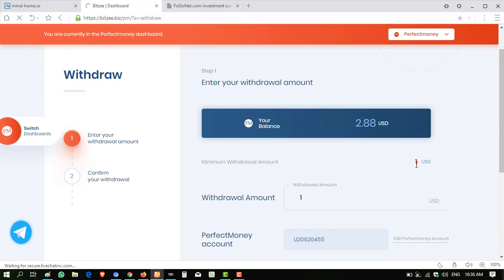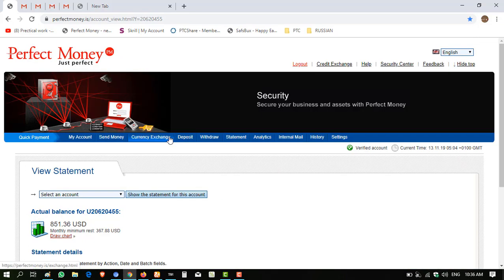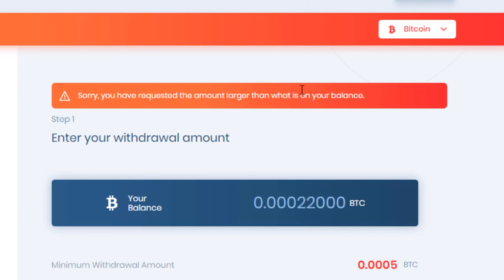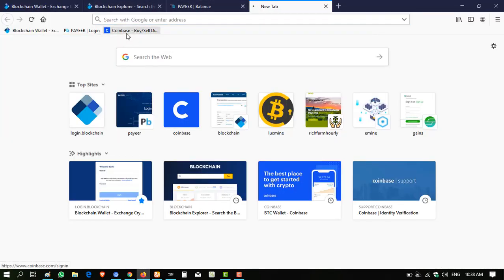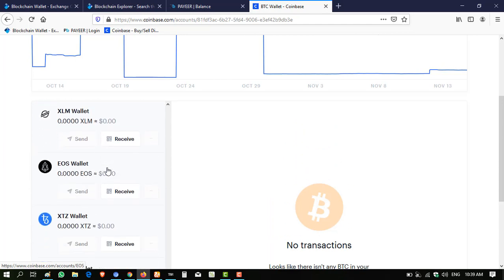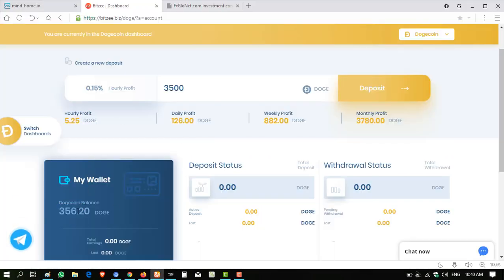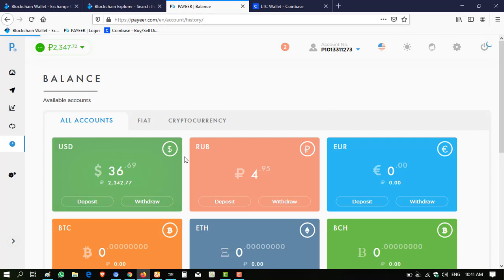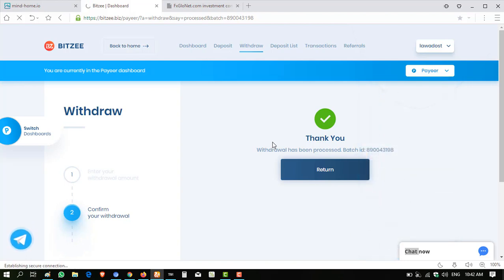bitzee.biz WITHDRAW BTC PAYEER & PM INSTENT RECEVED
They stop paying on 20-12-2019 dont invest